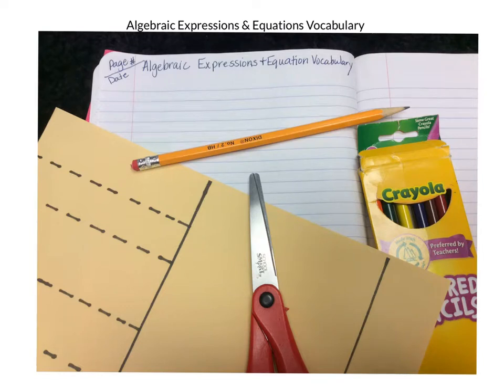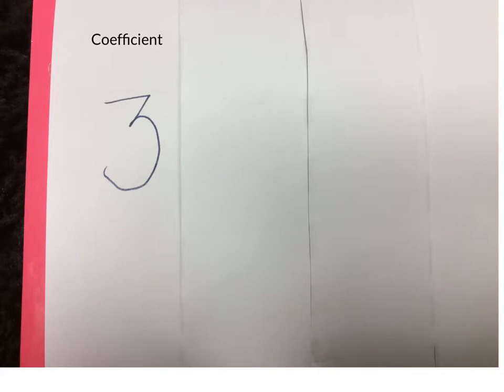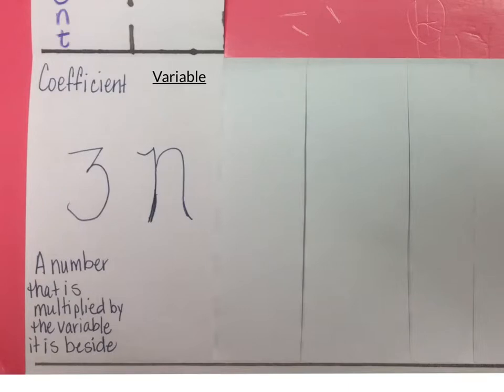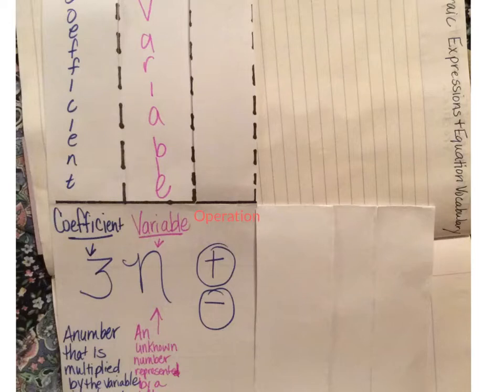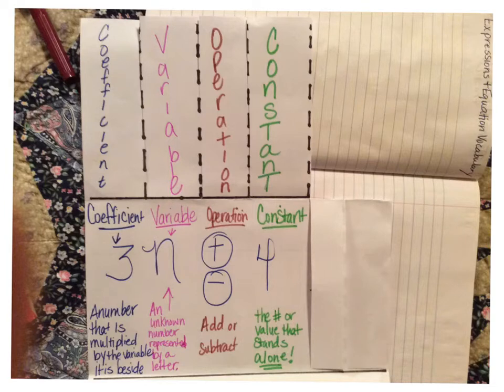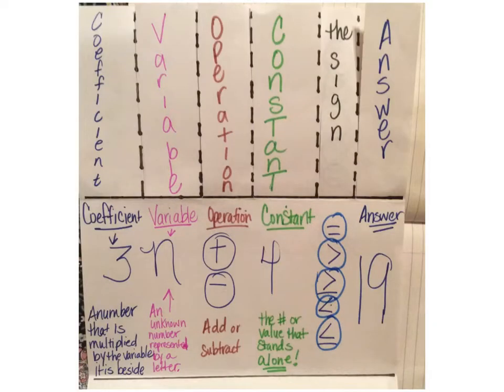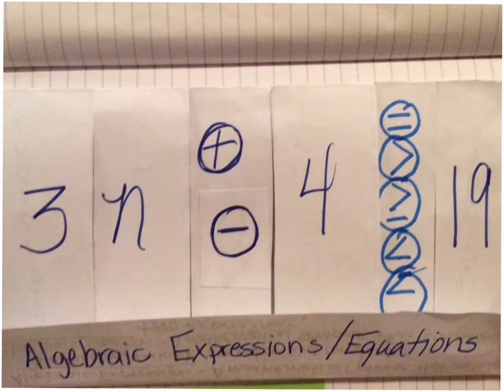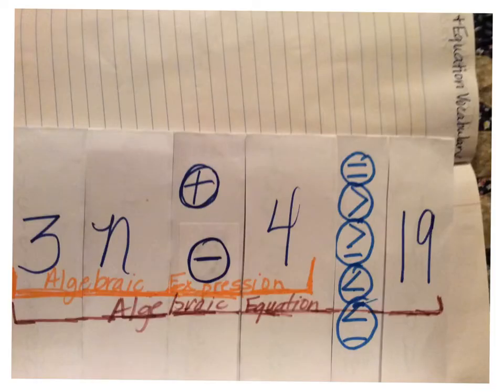Vocabulary Algebraic Expressions & Equations